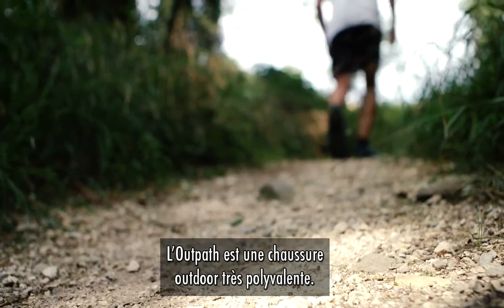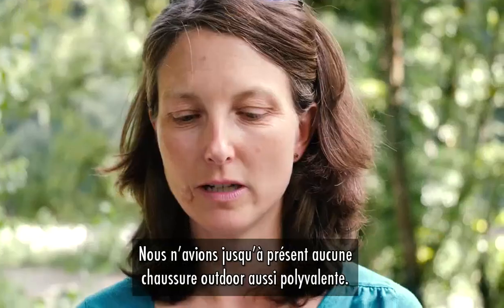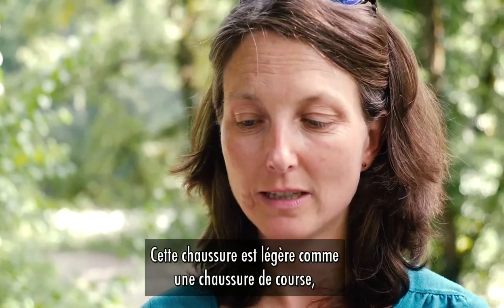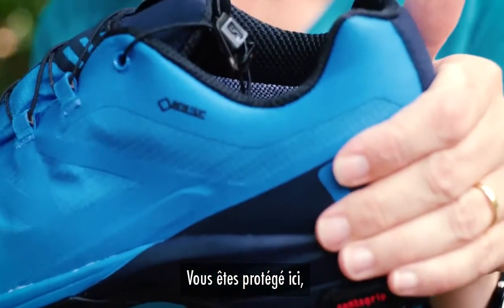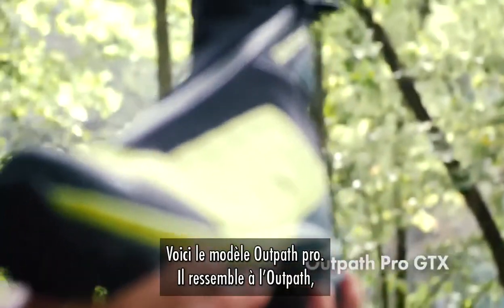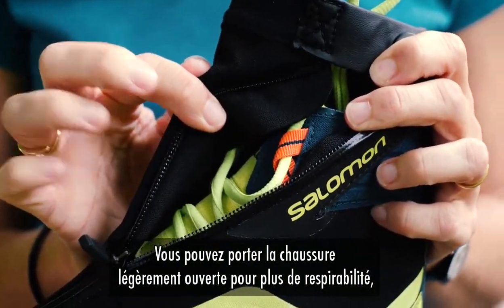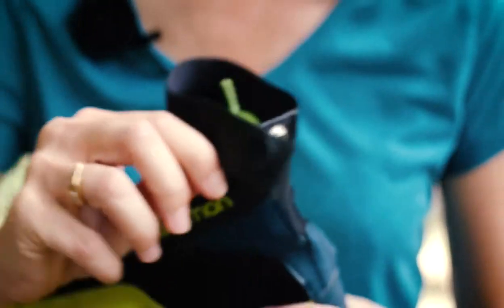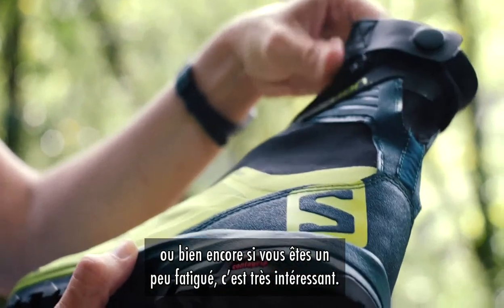Chaussures randonnée Salomon Outpath 2018